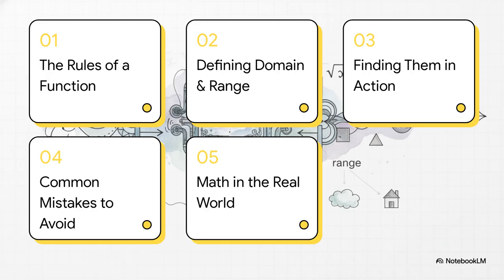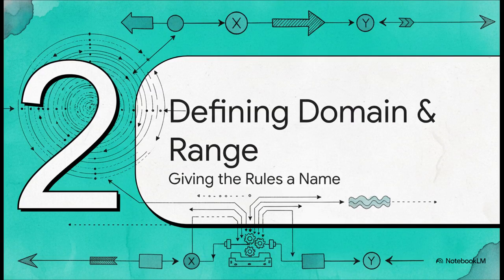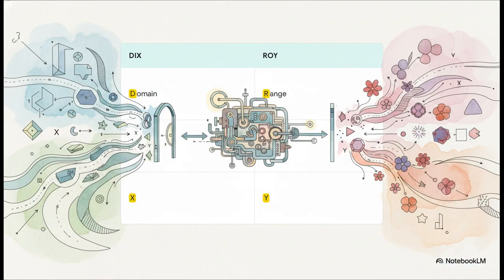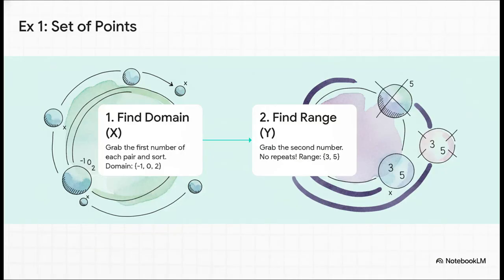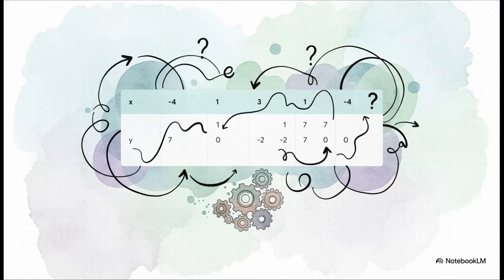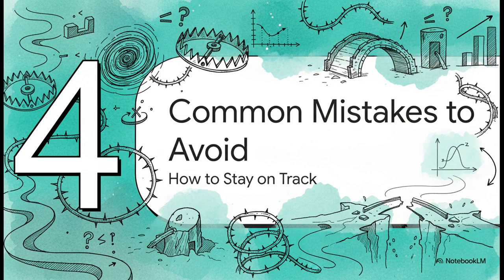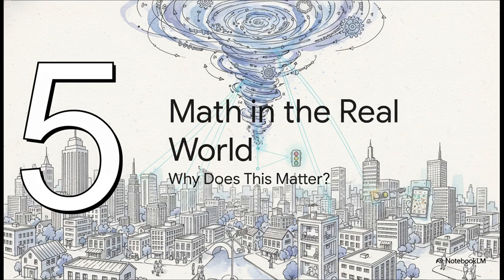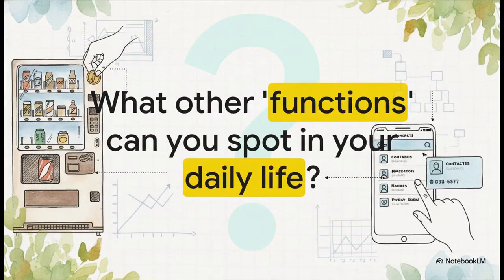Elementary Algebra 4.4: Domain and Range (Discrete)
Domain and Range (Discrete) — Elementary Algebra Study Guide (Section 4.4)

This video provides an educational overview of Domain and Range (Discrete), covering the key concepts, formulas, and worked examples from our Elementary Algebra course.